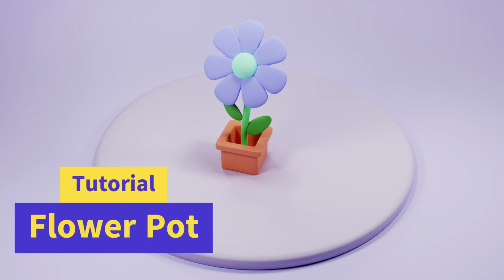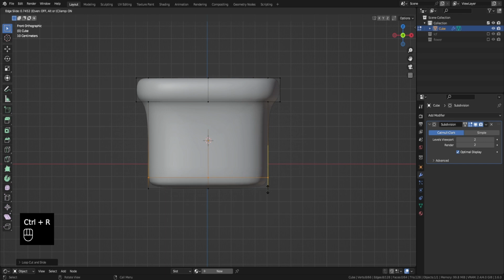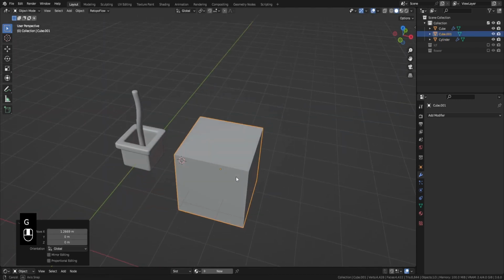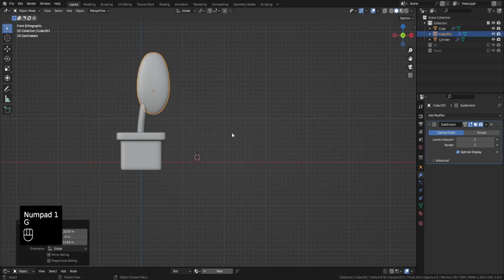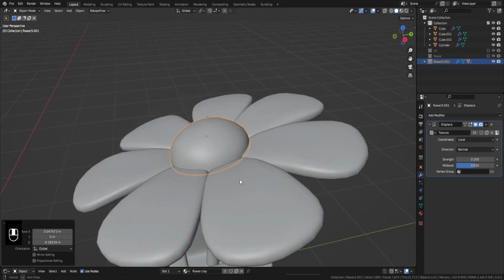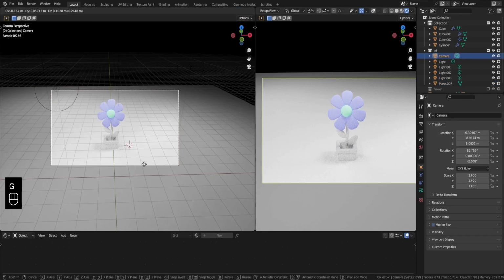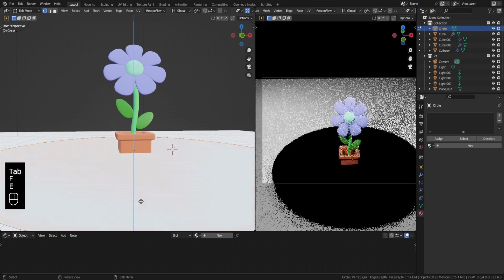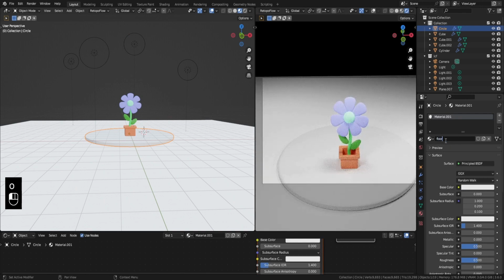Flower Pot Blender Tutorial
How to Create A Cute Flower Pot In Blender 3D Tutorial New!'